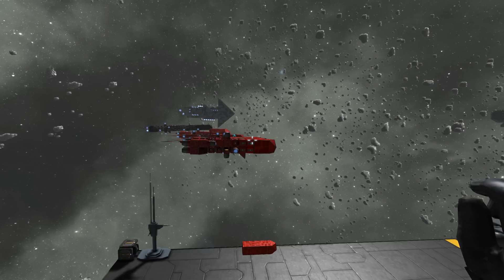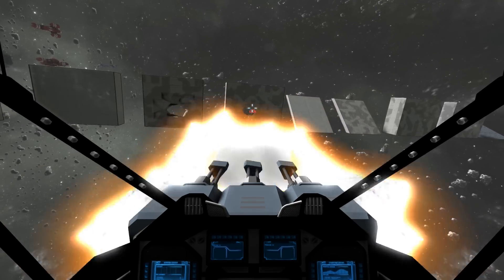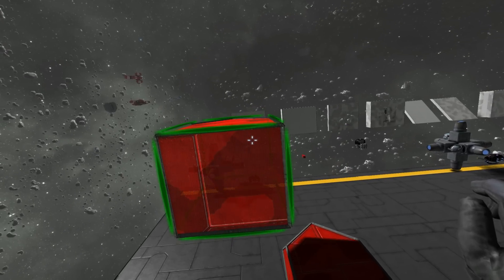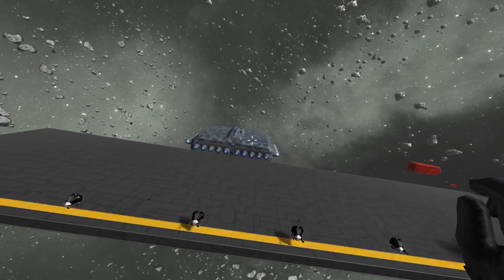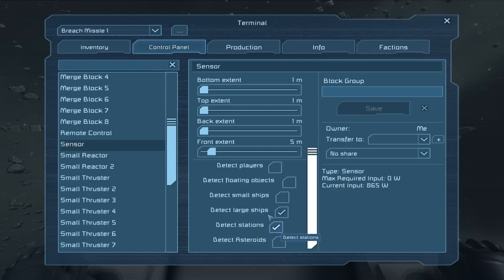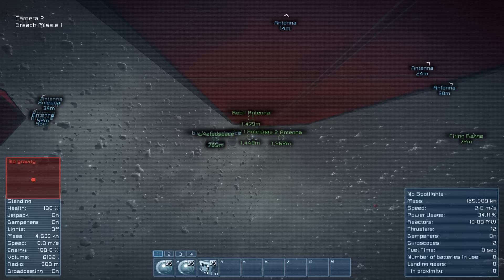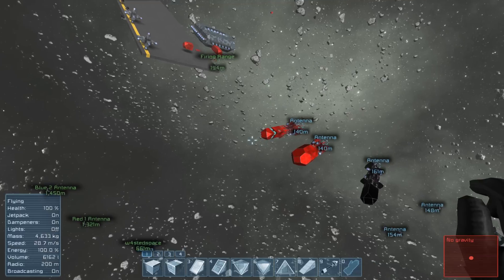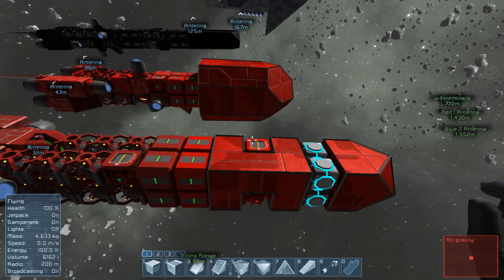Space Engineers - Breach Missles, Kinetic Testing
Testing out some kinetic weapons in the form of a breaching missile plus a quick look at some of the other forms of inbuilt weaponry and how they stack up. We finish up with something very very silly, because why not? :)